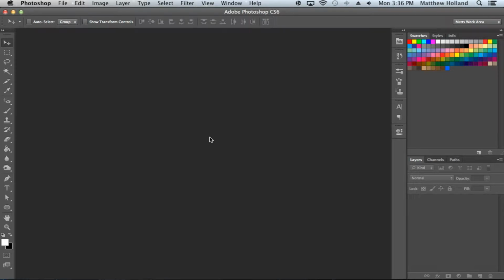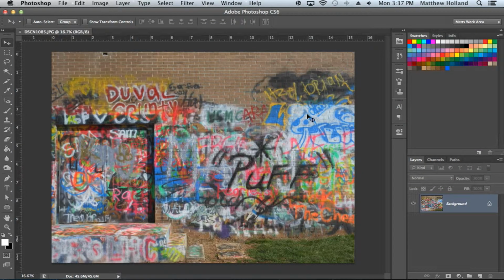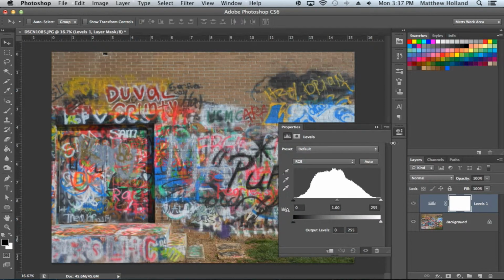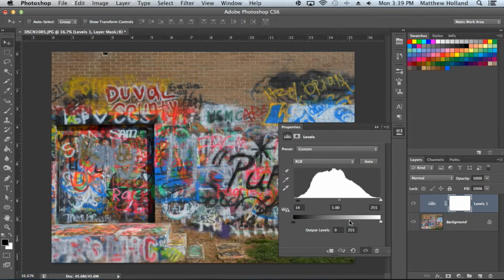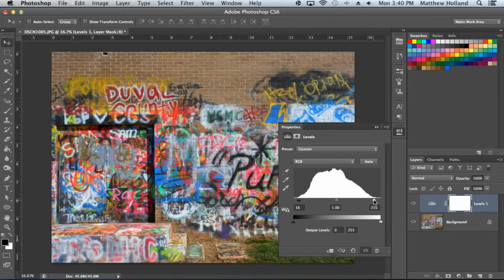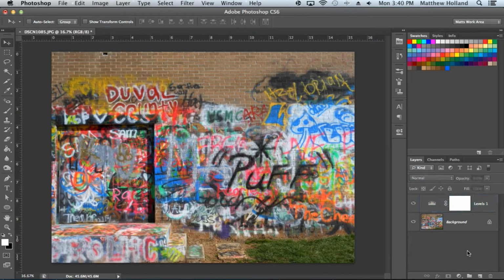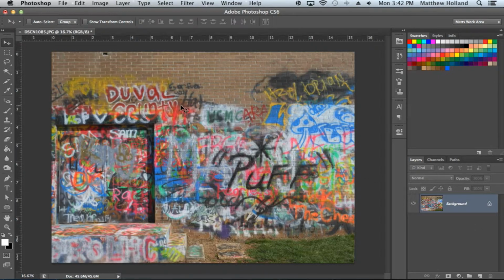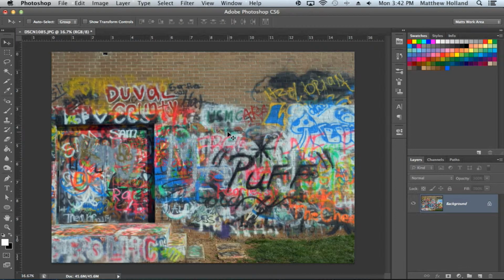How to use Levels in Adobe Photoshop